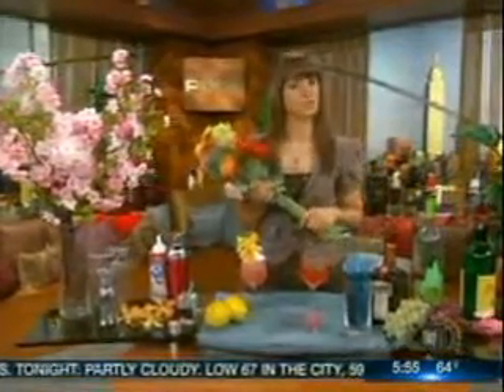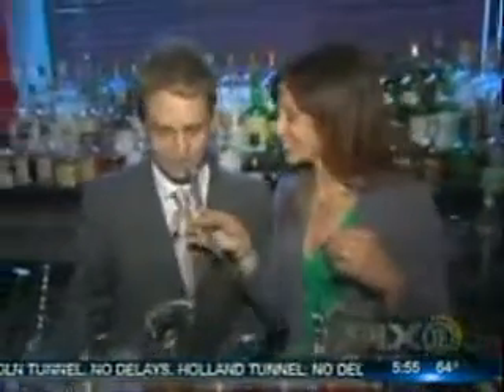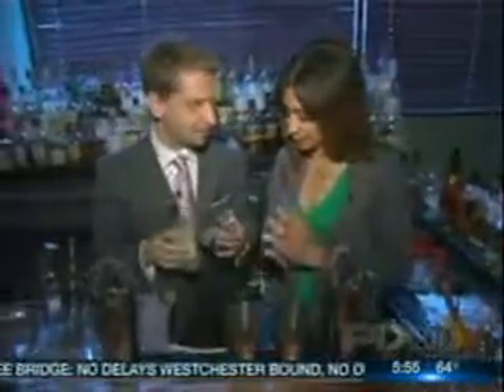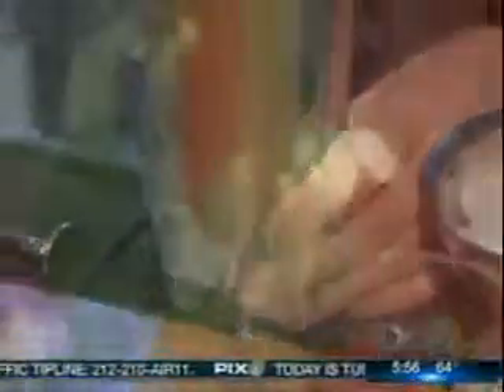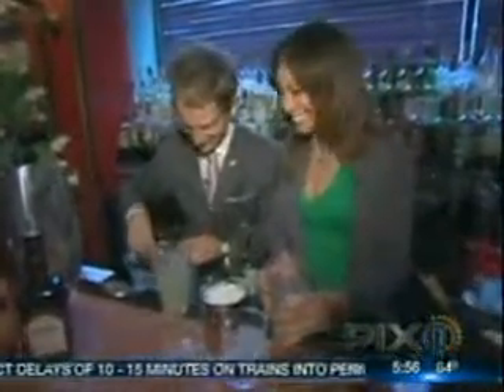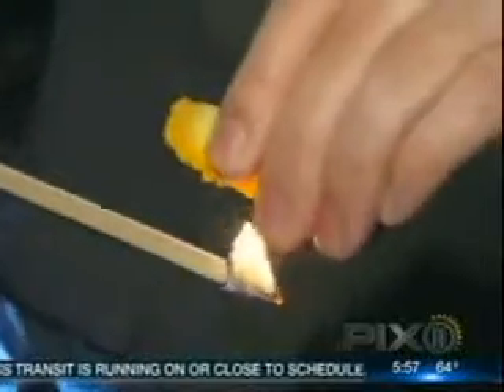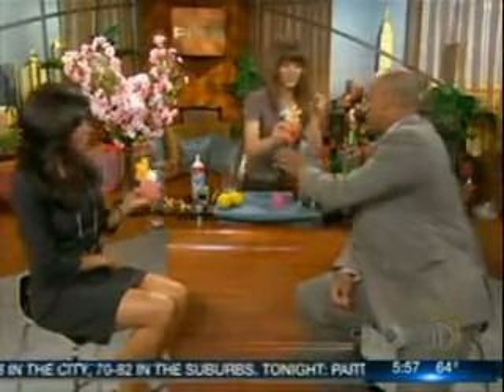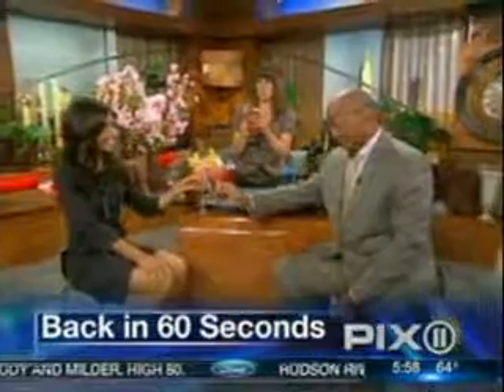Floral Cocktail Segment with Ben Scorah of Beekman Bar and Books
Spring florals cocktail segment with Beekman Bar and Books' Ben Scorah featuring the Sapphire Lavender Collins, Flor de Cana rum Flip Flop Punch, and the Blood and Sand.